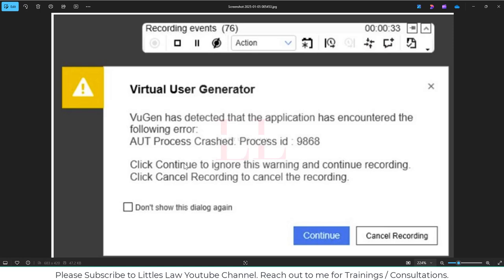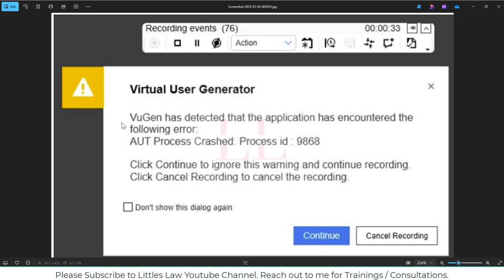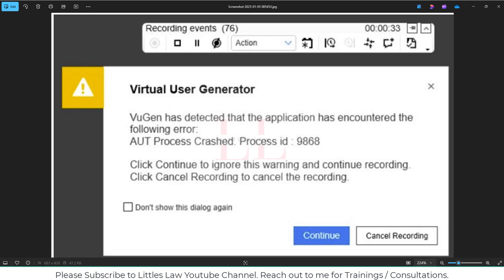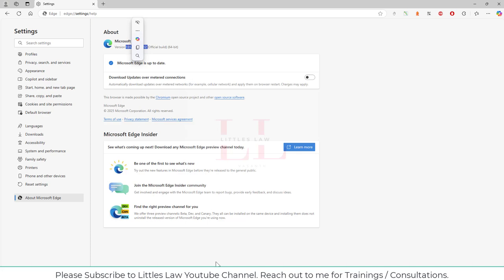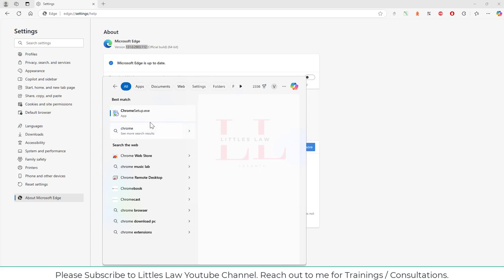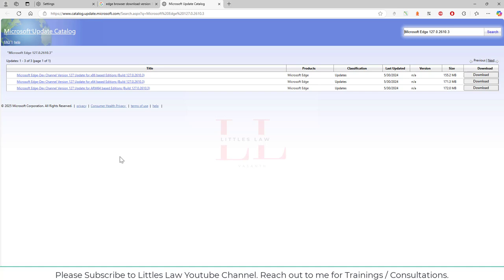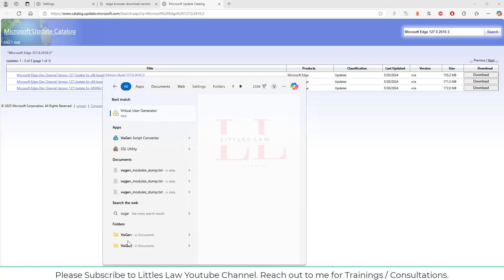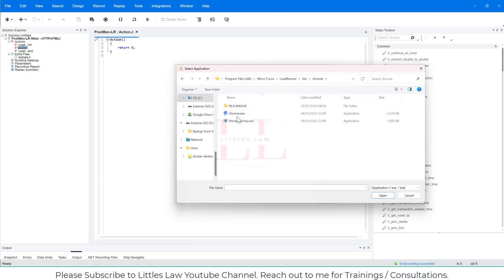LoadRunner FIXED! Say Goodbye to AUT Crashes (Process ID: XXXXX) LoadRunner LittlesLaw"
Struggling with AUT crashes in LoadRunner? This issue can disrupt your performance testing efforts, delay project timelines, and create unnecessary frustration. Fixing this critical problem ensures your testing process runs smoothly, allowing you to focus on delivering reliable, high-performing applications. In this video, I address the importance of resolving this issue and how it contributes to seamless performance testing workflows. Don’t let crashes hold you back—let’s tackle these challenges together!

Introduction & Overview – 00:00
Understanding the AUT Crash Error – 00:33
Checking Browser Compatibility – 01:34
Verifying Edge & Chrome Versions – 02:05
Downgrading Browser Version – 02:36
Using Built-in Chrome from LoadRunner – 03:40
Recording with Built-in Chrome – 04:13
Avoiding System Chrome for Recording – 04:43
Ensuring Chrome Version is Below 127 – 05:44
Trying Proxy Recording – 06:46
Using Firefox as an Alternative – 07:17
Final Summary & Fix Recommendations – 07:47